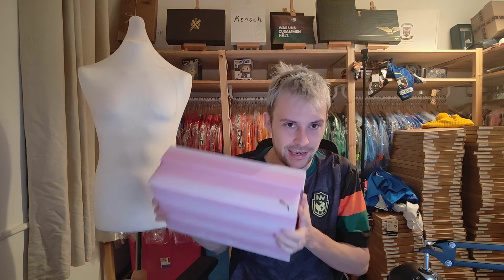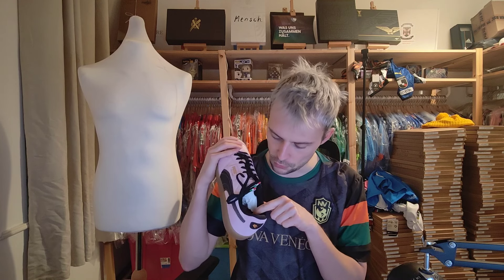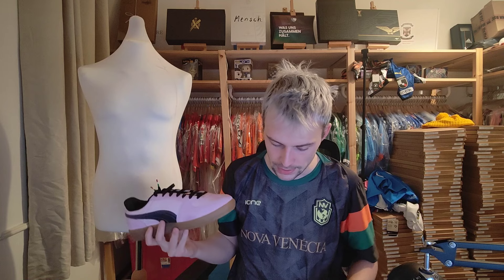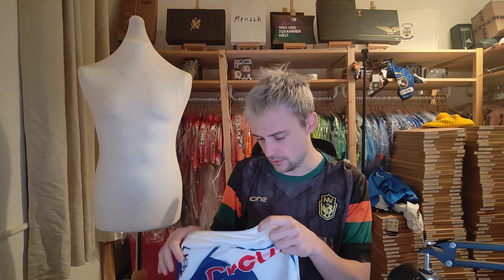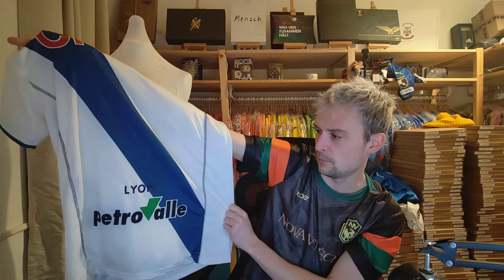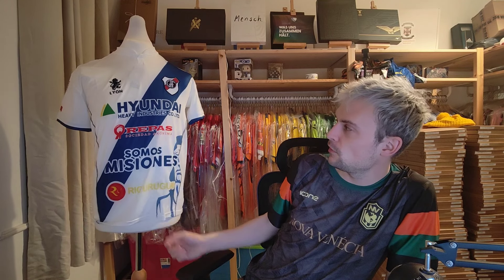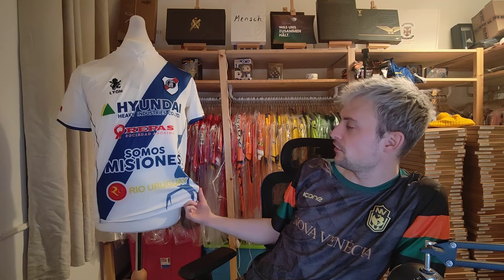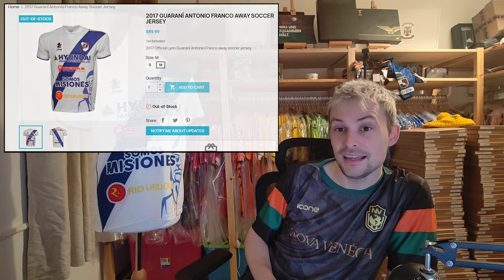Football Shirt 494 - A Random Club From South America!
Welcome to my 241st football shirt package opening video. I am constantly buying football shirts so I will be able to produce many videos of me opening up my post and showing off what I have bought. Opening the packages is one of the best moments as it hopefully means that my shirt collection is going to expand if everything goes to plan.